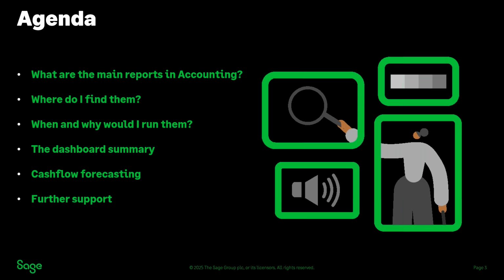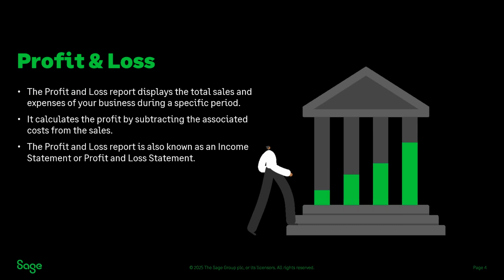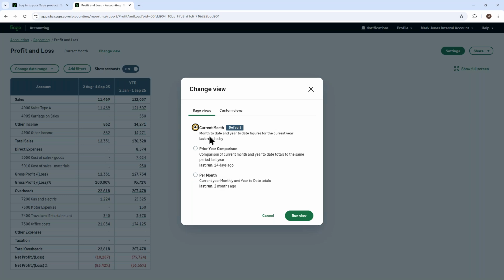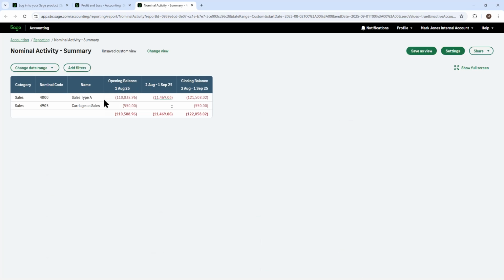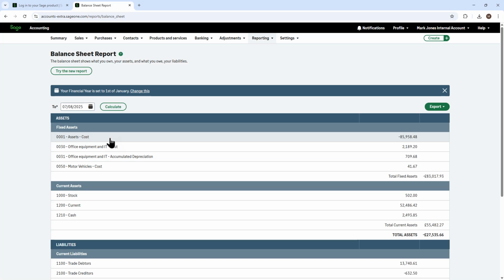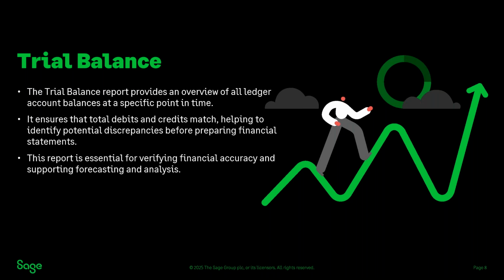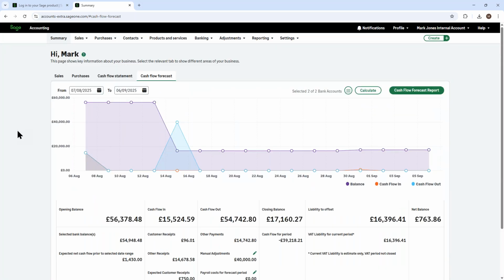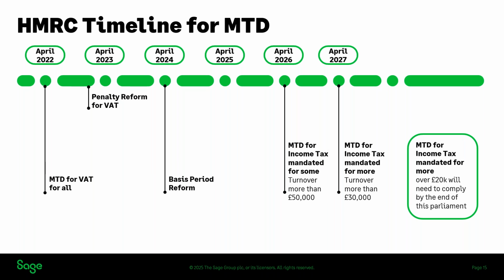Sage Accounting (UK) - Reporting (Standard and Plus)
In this webinar you will learn about the essential management reports in Sage Accounting Standard and Plus (Profit and Loss, Balance Sheet and Trial Balance). Discover how and when to use them and how to get the most out of the Cashflow reporting capabilities of the software.